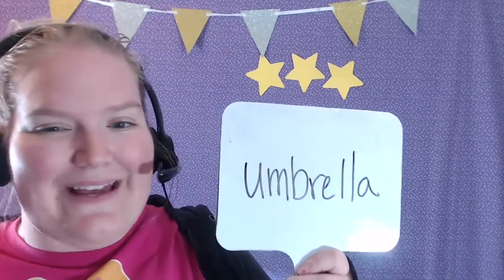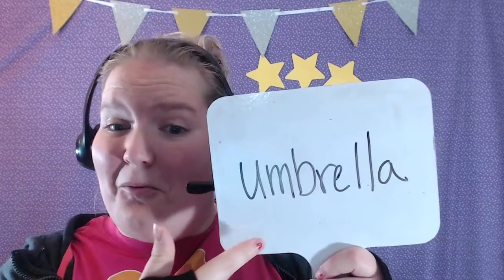Magic Ears: Level 1 Mini Masterclass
Hello! I would love to be the next Level 1 Master Trainer! I love teaching Level 1 students! Here, I present my tips on how to have a successful Level 1 class.

If you are interested in ordering a Bonny stuffed animal, let me know!

If you are new to Magic Ears and would like to learn more join this Facebook group

If you are ready to apply, use this ) and let me know! I will help you out!